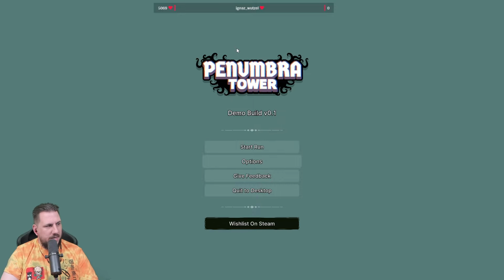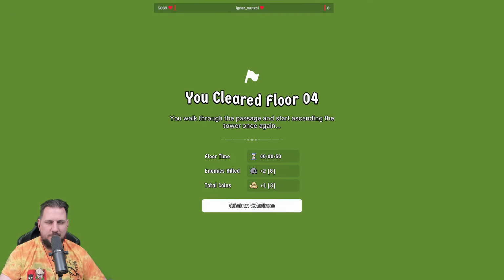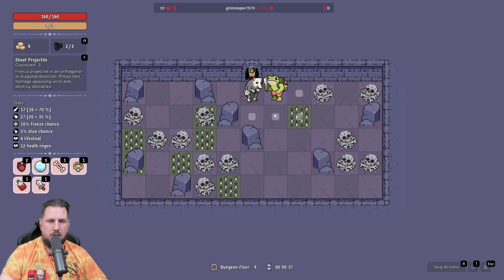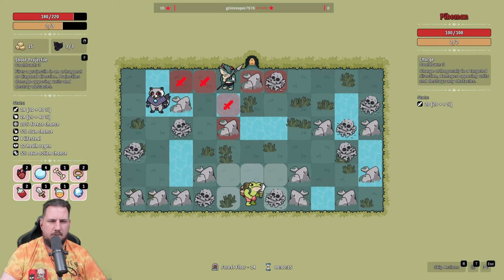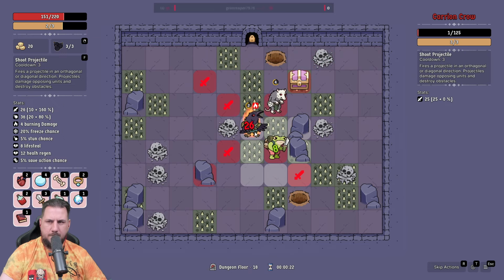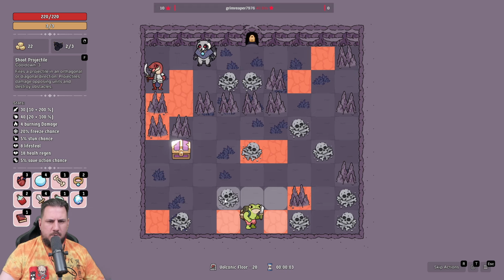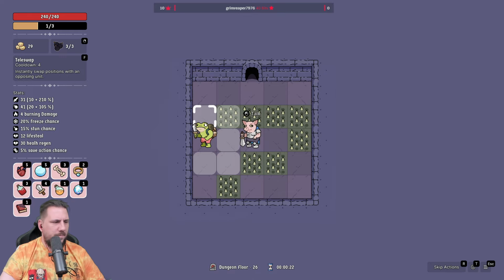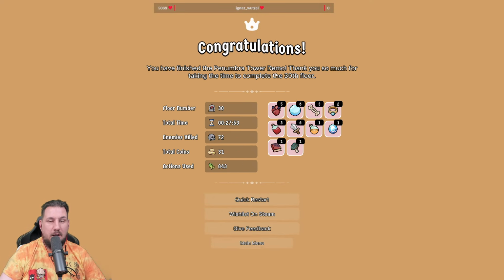Amazing Little Tactical Tower Climbing Roguelike | Penumbra Tower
Loving how simple Penumbra Tower is and how you can just pick it up right off the bat.

Love the content? Check it out LIVE!

Check the bird / X!